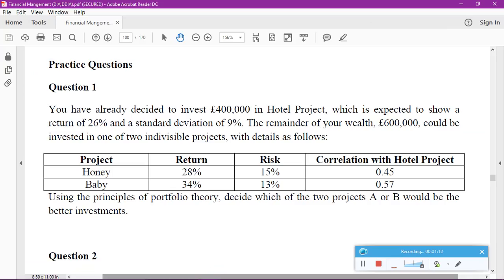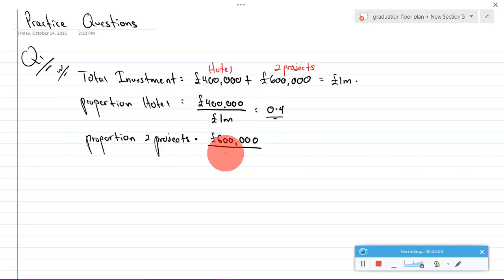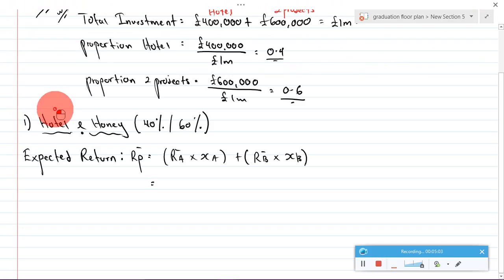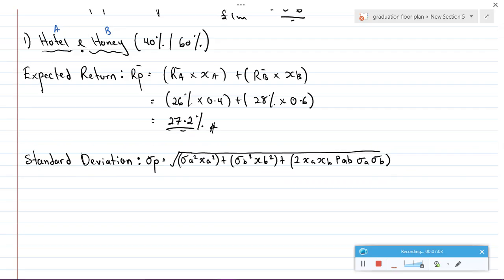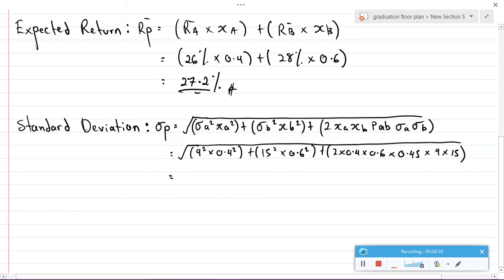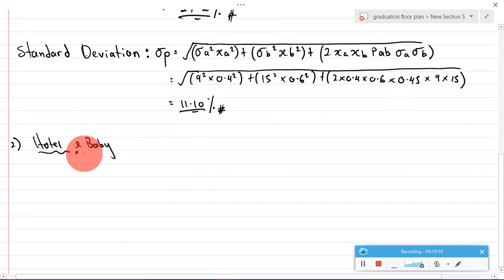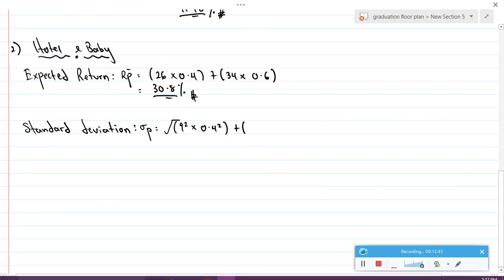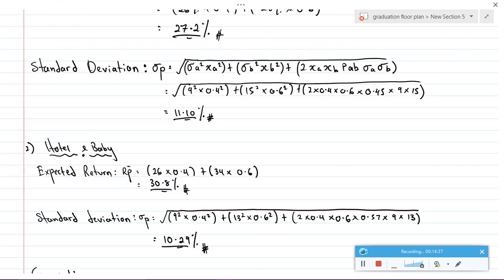Potfolio Theory PQ1